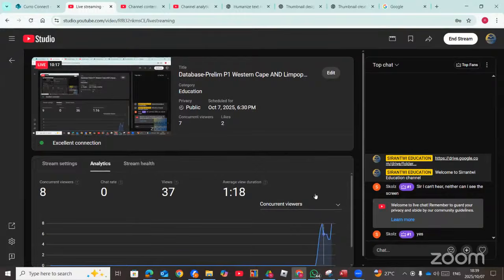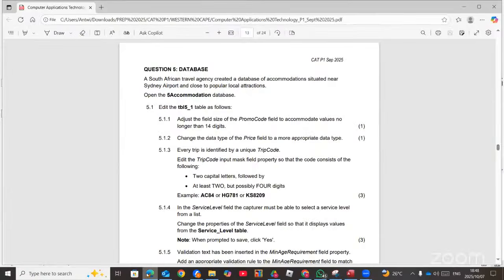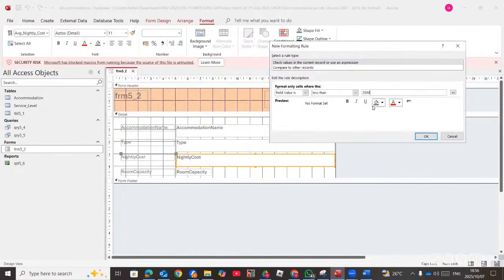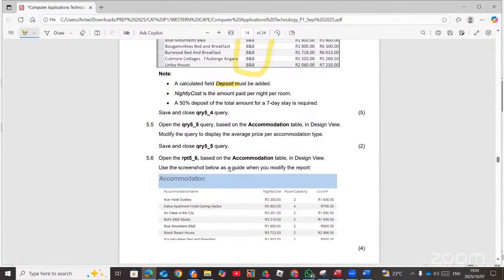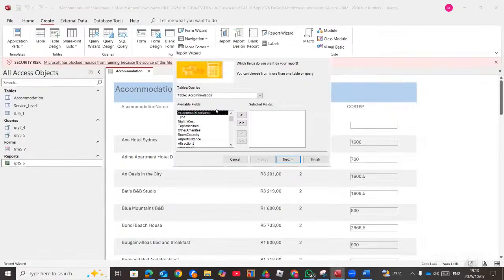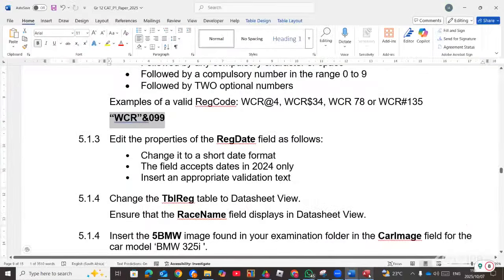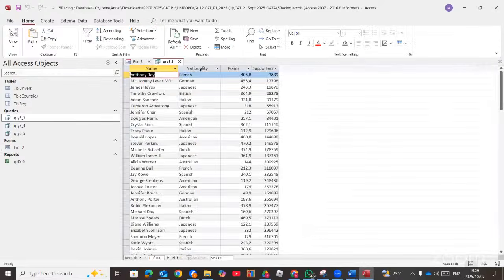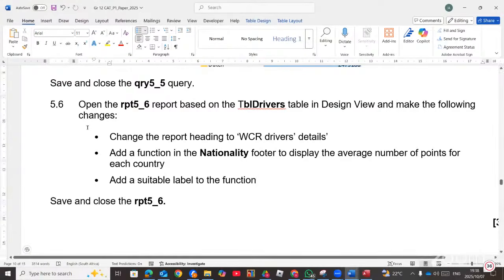Database-Prelim P1 Western Cape AND Limpopo 2025